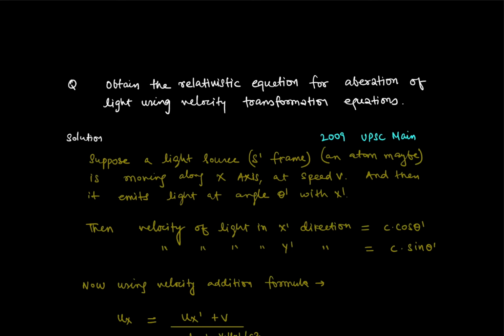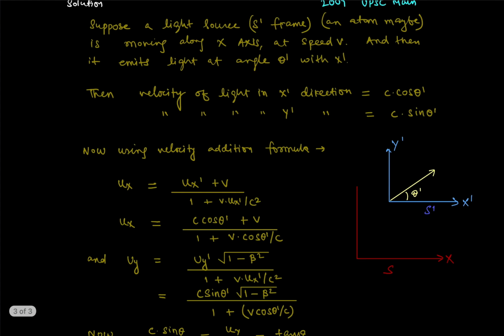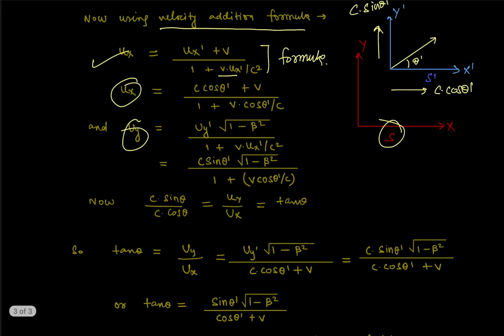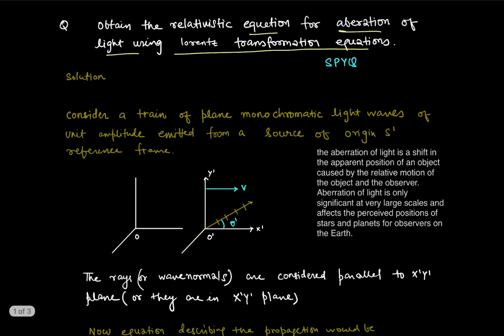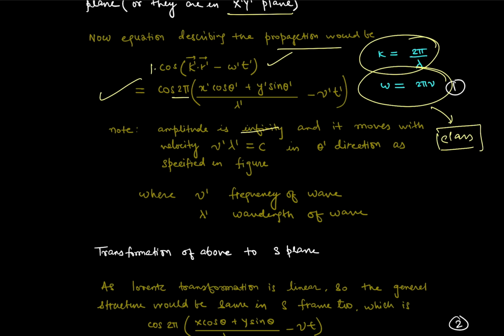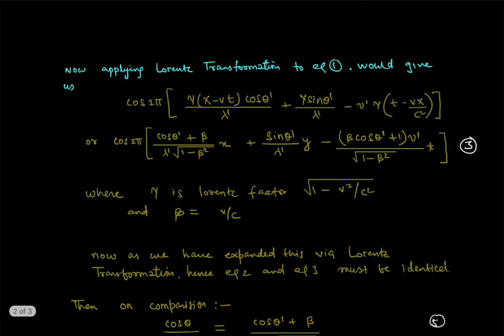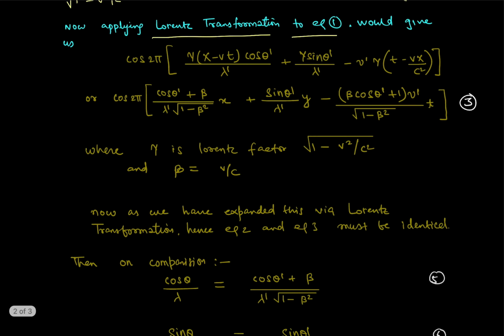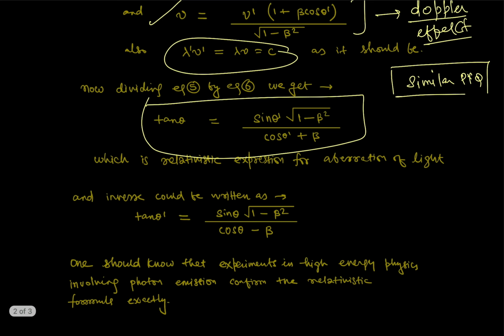Why do I Consider SPYQ in UPSC Physics Optional a game changer? | PYQs and SPYQs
This video explains, what I mean by SPYQ (similar question to PYQ). It could be the game changer in UPSC Physics Optional Preparation.